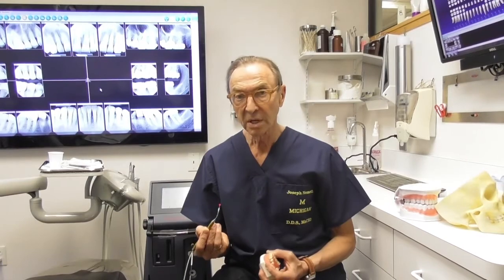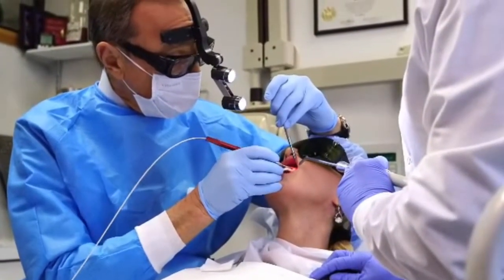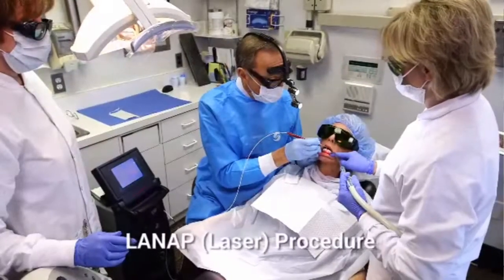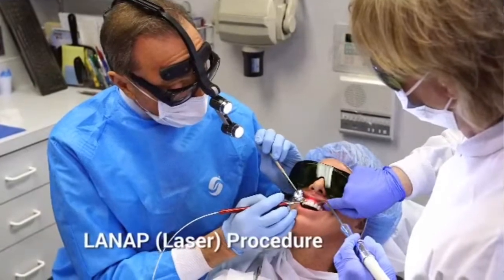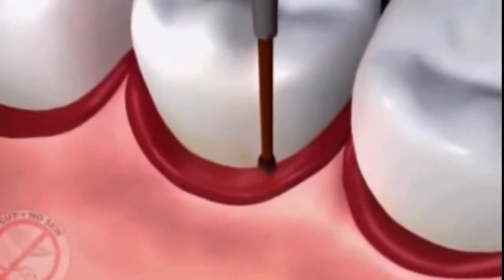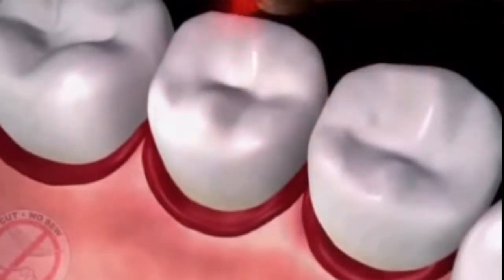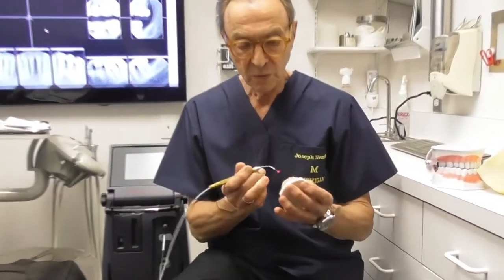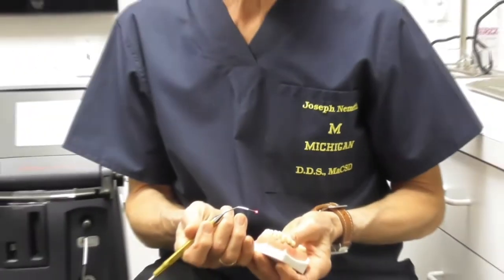LANAP Laser is FDA Cleared for Bone Regeneration!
Dr. Nemeth explains this major advancement in Dentistry and Medicine. Used by a trained and certified periodontist, LANAP is a surgical laser procedure designed for the treatment of periodontitis, or gum disease, through regeneration (growth) rather than resection (cutting). This Technology has been recently cleared by the FDA for bone and tissue regeneration.